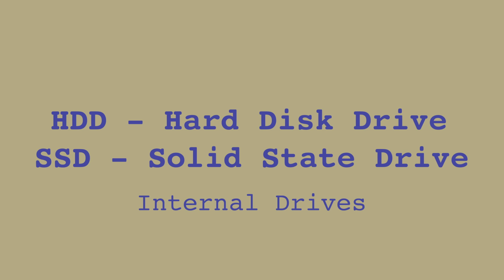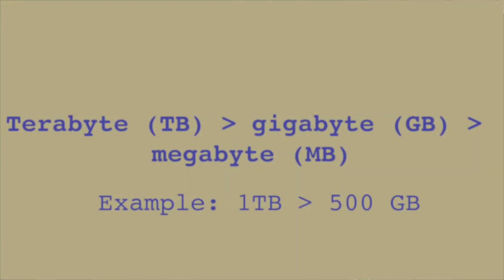Back Up Your Files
Worried about losing important computer files? Learn about how you can back up your files using an external drive and the "cloud."